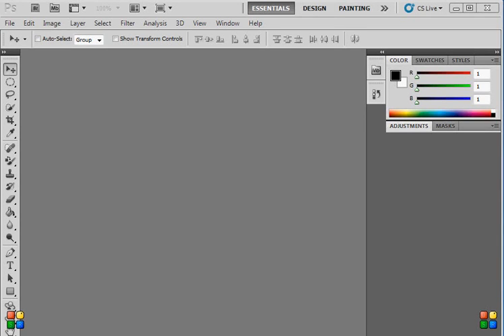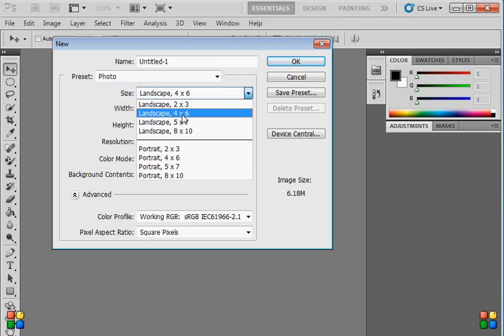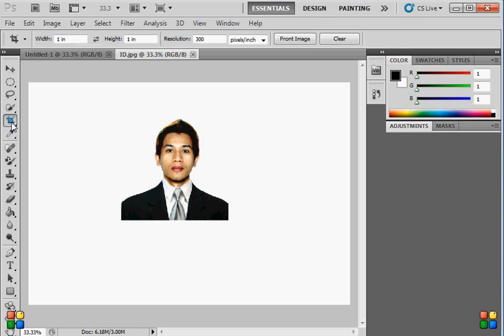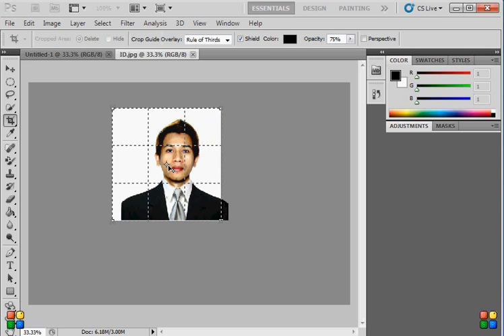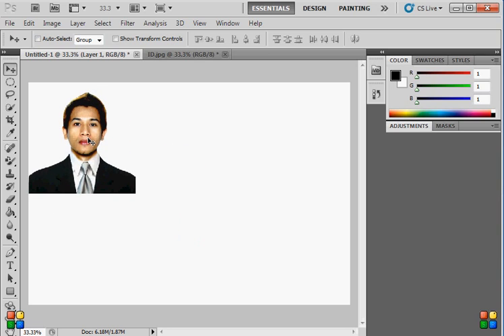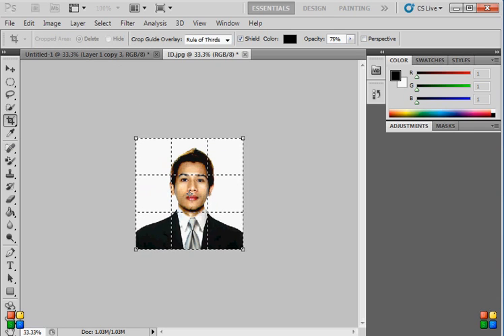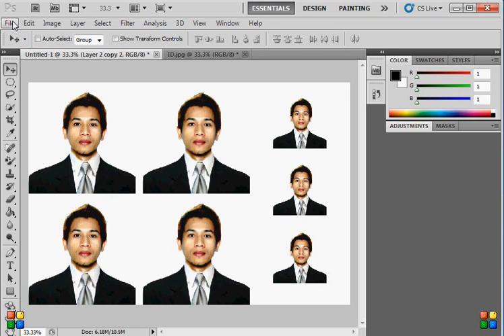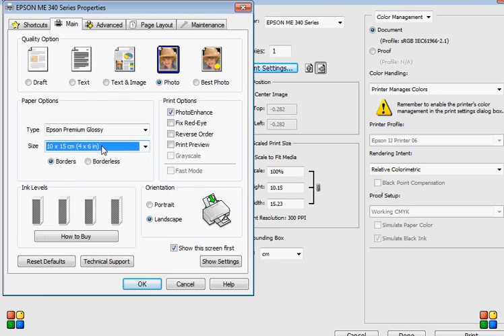HOW TO CREATE 2X2 AND 1X1 ID PICTURE USING PHOTOSHOP (DETAILED MADE EASY)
MUST WATCH THIS VIDEO. WILL TEACH YOU HOW TO CREATE ID PICTURE.